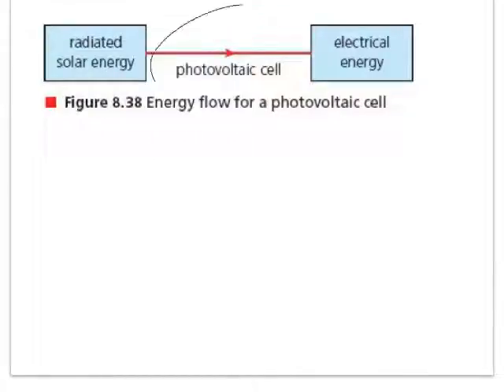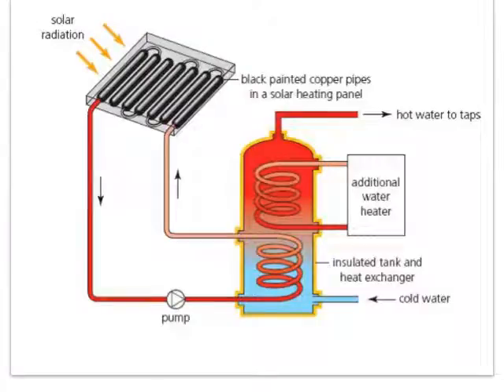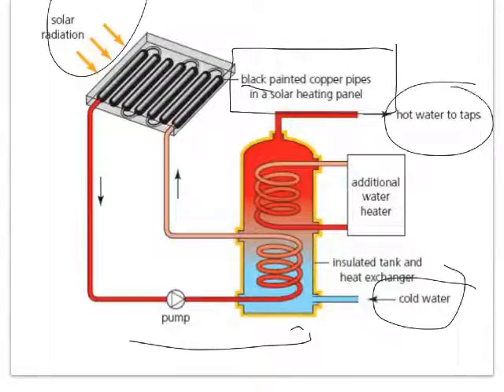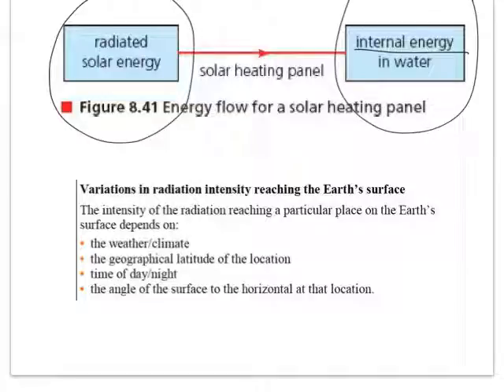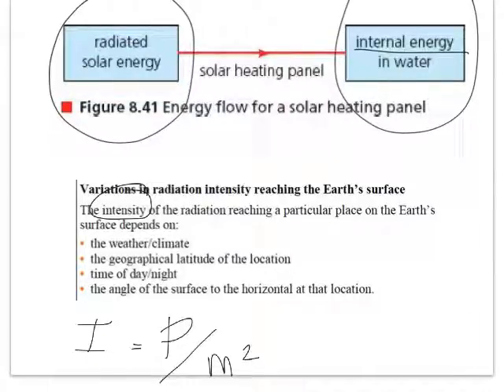Untitled (01 Feb 2017 06_39_07)